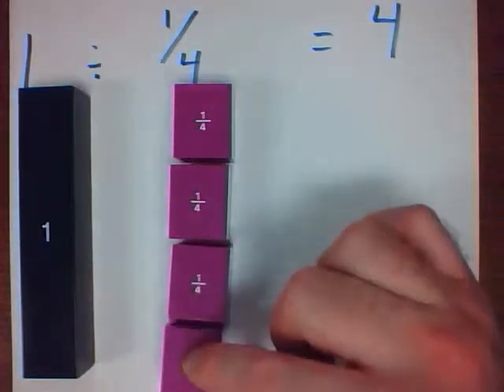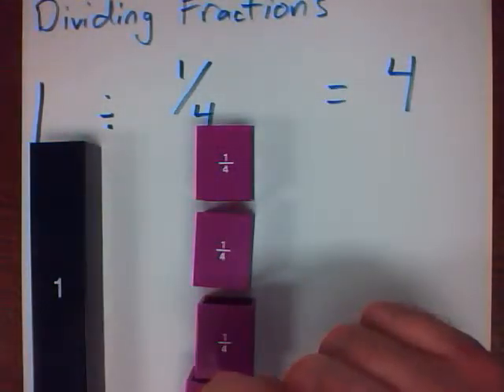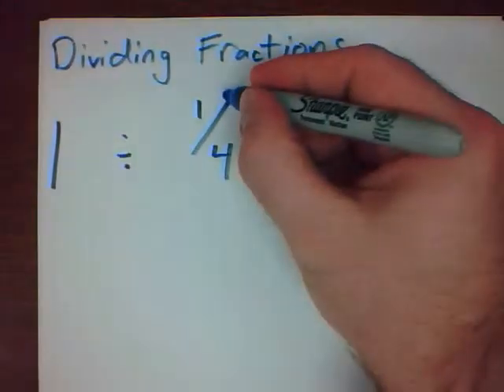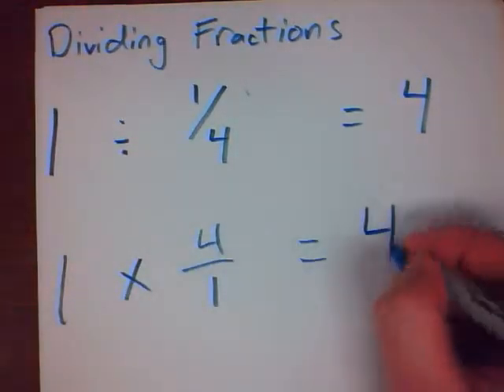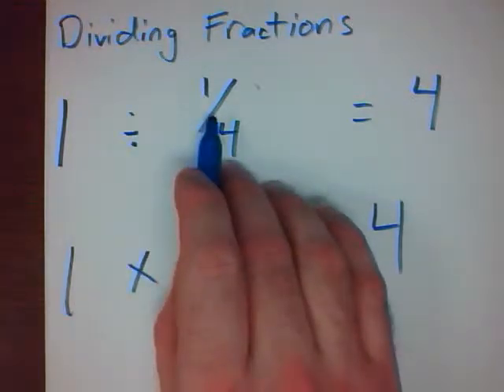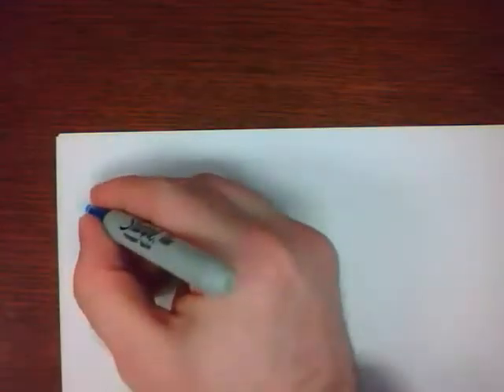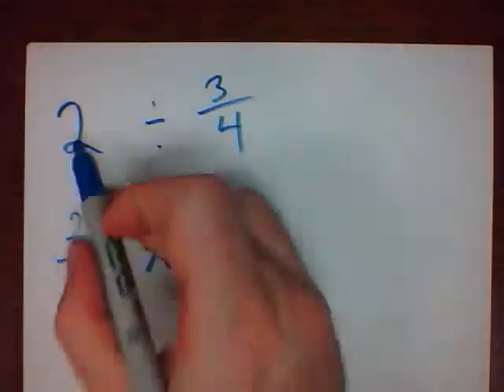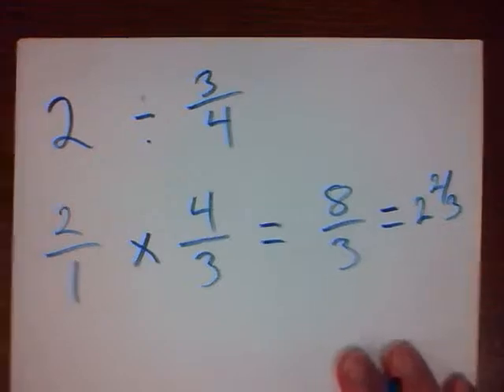Mr. v teaching math Fractions 14 Dividing Fractions